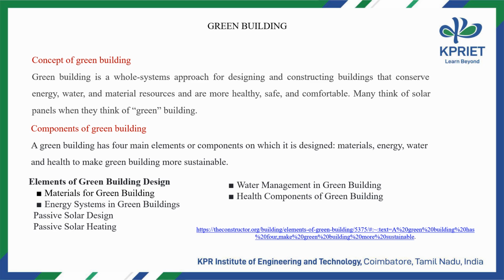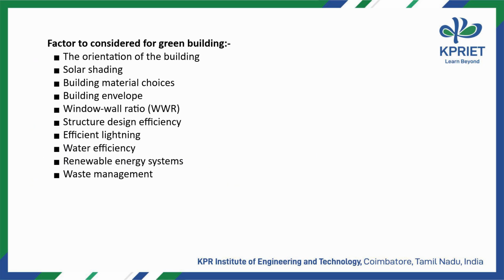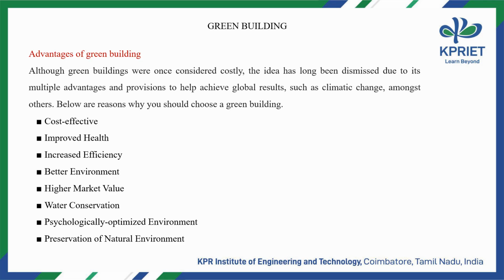BS unit 5 - Green Building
Ever wondered how buildings breathe and stay bright? This video explains it all!

We use fun animations to break down the essentials of building services in an EASY-TO-UNDERSTAND way.

In this video, you'll discover:

Building services decoded: What they are and why they matter!
Light it up: Learn the difference between natural and artificial lighting, and how to arrange lights for perfect spaces.
Fresh air for all: Explore natural and mechanical ventilation systems that keep buildings healthy.
Choosing the right services: See how different types of buildings need different services.
This video is perfect for anyone curious about how buildings stay comfortable, from homes to offices and schools!

Let's make buildings breathe easy!